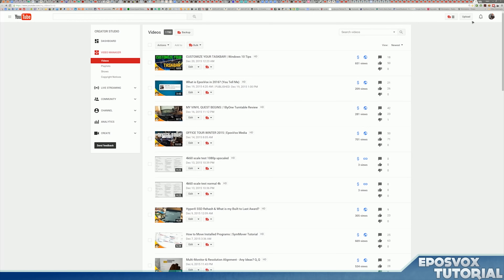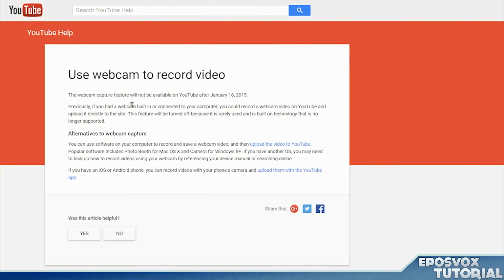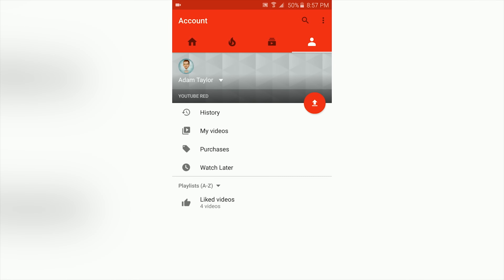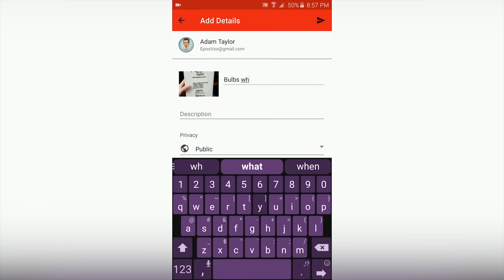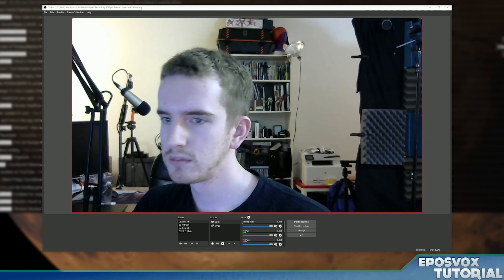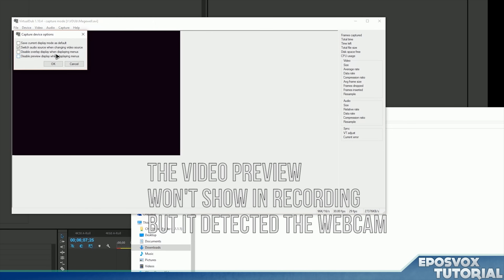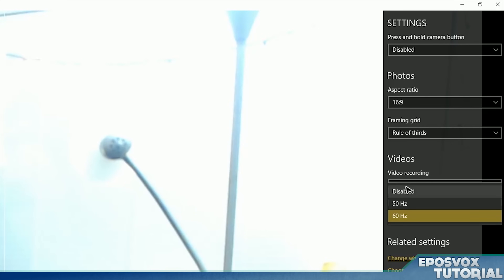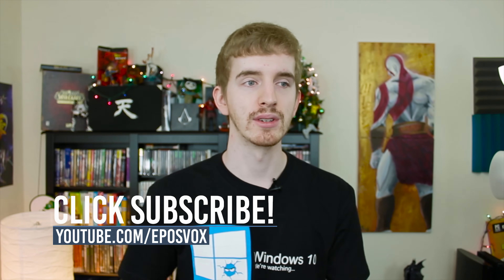Top Free Webcam Recording Software Alternatives! | YouTube Capture Option Shutting Down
YouTube is shutting down their direct webcam capture option for PCs. So here are my top free programs to record your webcam! Some of these are easier to use than others.

For newbies, I recommend starting with the Windows Camera app (or OSX equivalent) or the software that came with your webcam (such as Logitech Webcam Software).
You can also use your smartphone for a pretty decent vlogging webcam, too!

For more advanced users, I recommend OBS or VirtualDub.